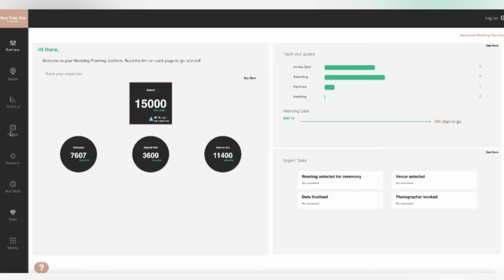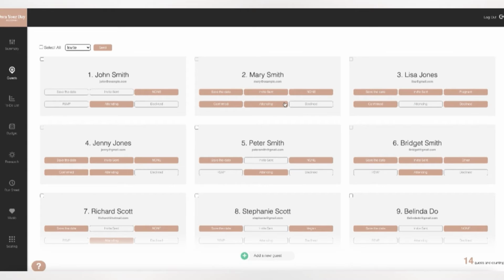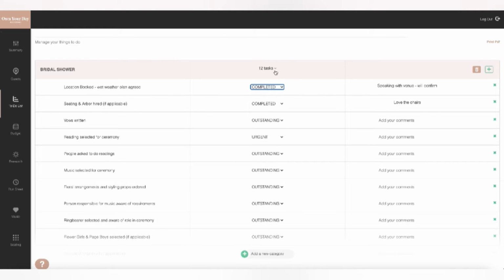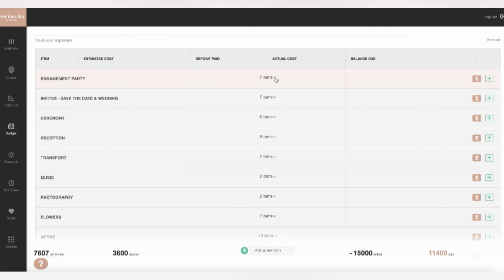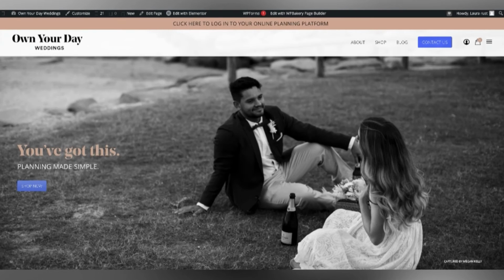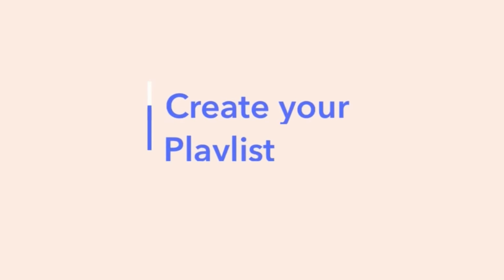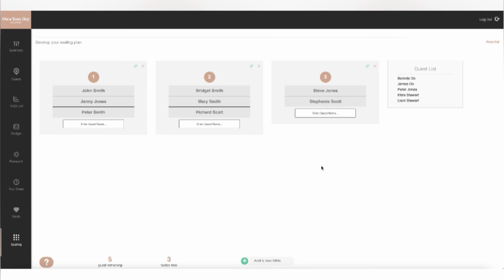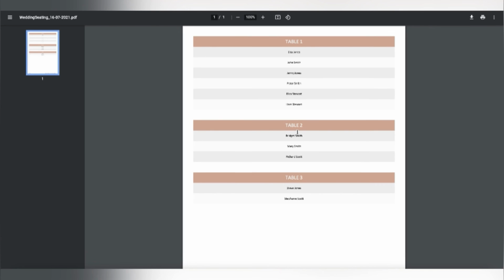OYD Online Planner Demo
This demonstration walks you through each section of the Online Planner, helping you understand the features and functionality of the platform.